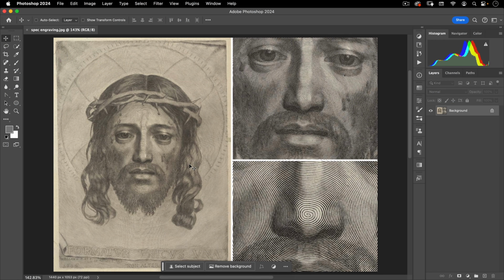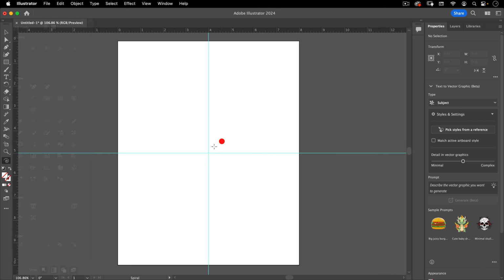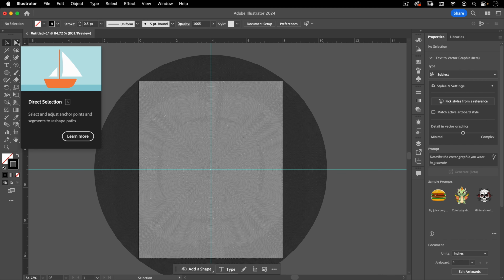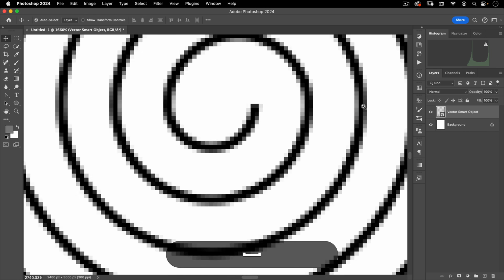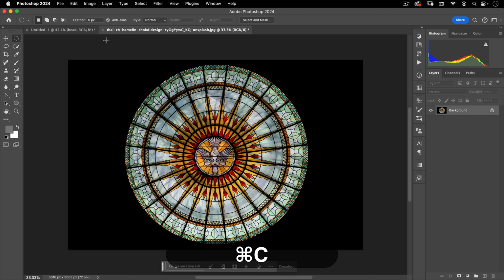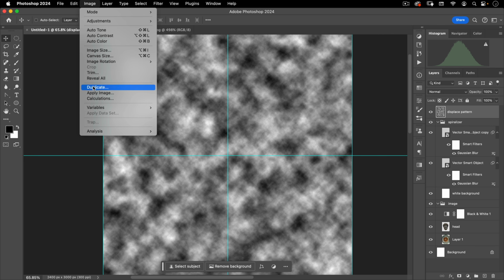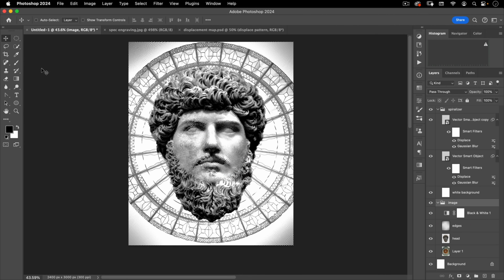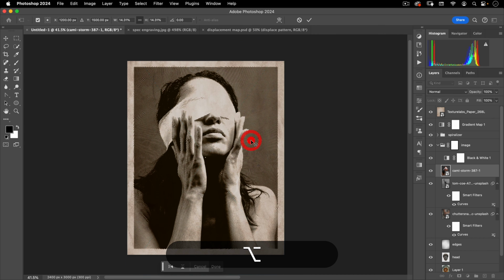How to Create a Spiral Engraving in Photoshop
I recently saw an engraving done with a single spiral and I thought it would be fun to recreate this inside of Photoshop. So that's what we're doing in this tutorial.

The first challenge is creating a linear spiral. We do this inside of illustrator (and if you don't have illustrator—I have included the spiral EPS in the assets for the tutorial).

With our spiral, we use some techniques in Photoshop to create the engraving—namely the Hard Mix blend mode. This is one of those blending modes that hardly ever gets used, but it creates a threshold effect and it does so inside of your layer stack, opening a lot of creative possibilities!
We finish it up with a gradient map to color the illustration and then some paper texture on top of the whole thing. The paper texture I got from one of my favorite resources—texturelabs.org. And if you haven't checked out Brady's YouTube channel, you're missing out! He's the master of procedural effects in Photoshop.